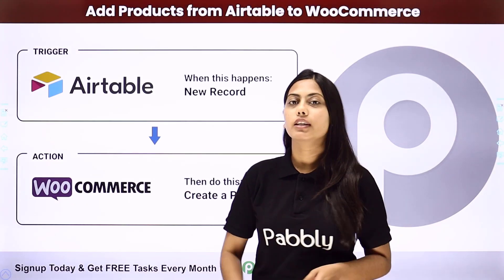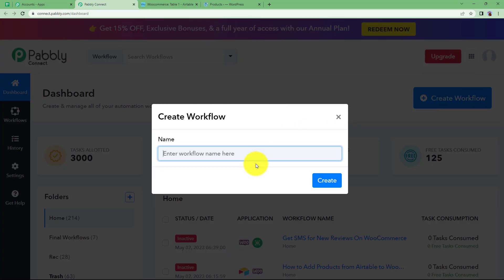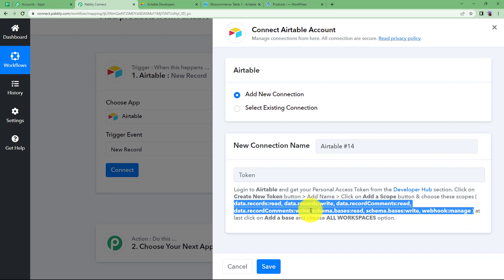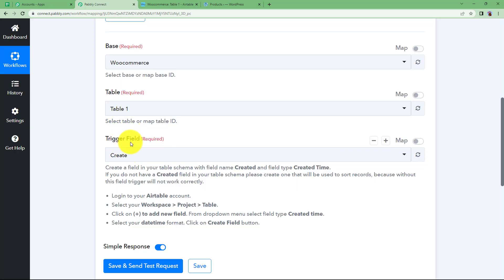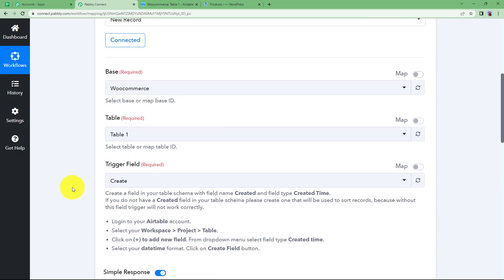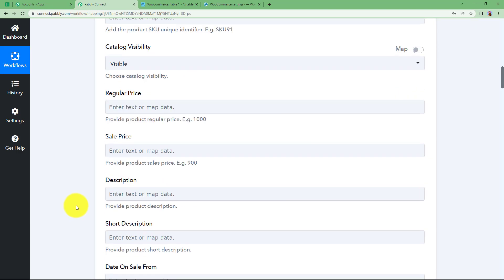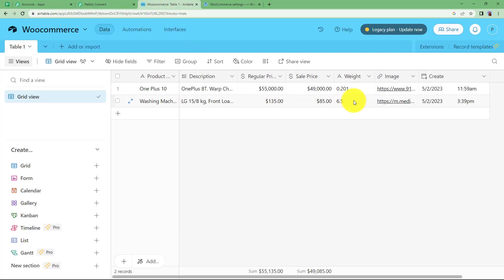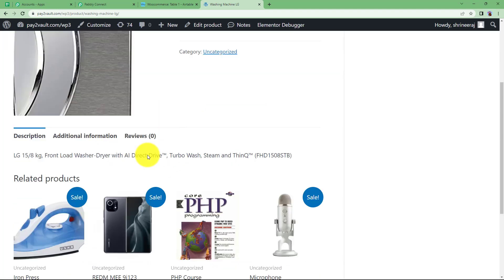How to Add Products from Airtable to WooCommerce - Airtable WooCommerce Integration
Looking for a way to add products from Airtable to WooCommerce? Pabbly Connect is here for you! You can easily transfer data from Airtable to WooCommerce, saving you time and effort. This automation will help e-commerce businesses to improve their productivity.

So, this video is a step by step process of setting up an Airtable to WooCommerce integration with ease.

1. Automation: Pabbly Connect offers automation capabilities that can help you automate mundane and repetitive tasks. This allows you to save time, money and resources.

2. Integration: Pabbly Connect provides a wide range of integrations so that you can connect different web services with each other. This helps you to create smarter workflow processes and make your business more efficient.

3. Security: Pabbly Connect takes security seriously and provides an industry-standard security system to protect your data and applications.

4. Scalability: Pabbly Connect is highly scalable and allows you to easily add new applications and services to your workflow.

 5. Cost-effective: Pabbly Connect is cost-effective and provides plans for different business sizes.